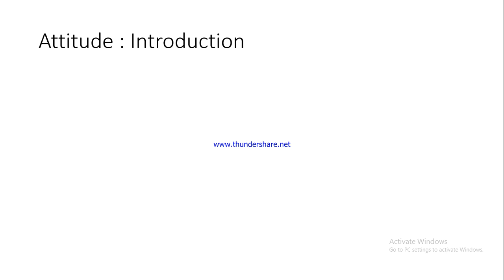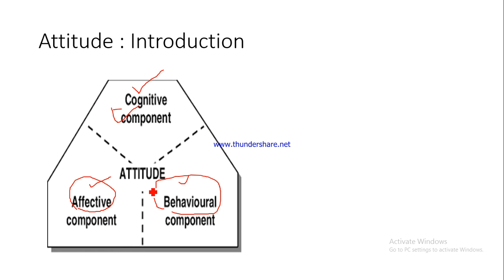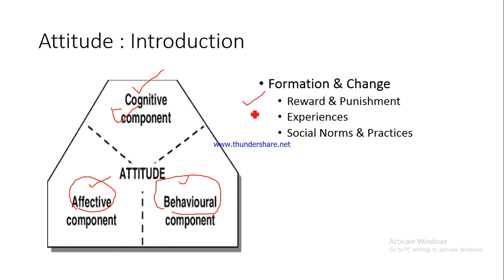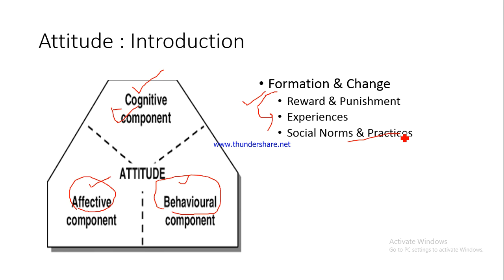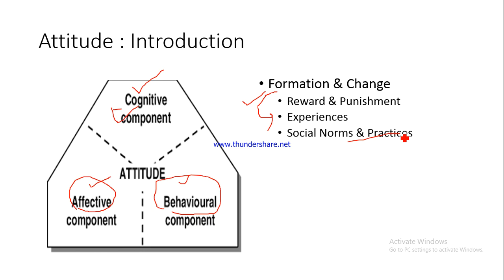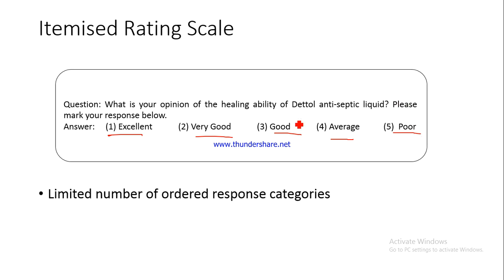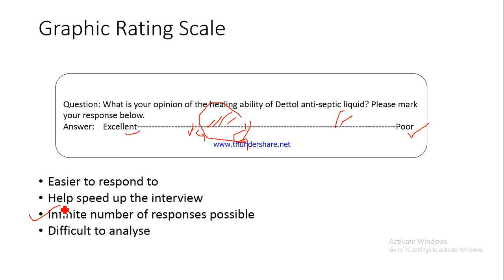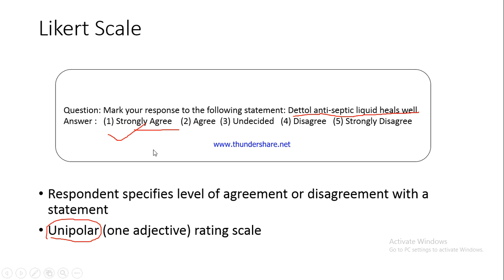(13) Attitude Measurement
Attitude: Components, Formation & Change, Measurement